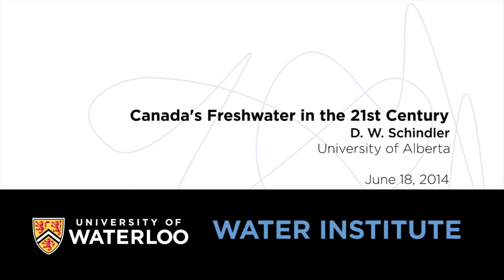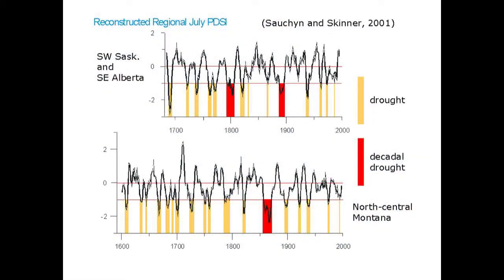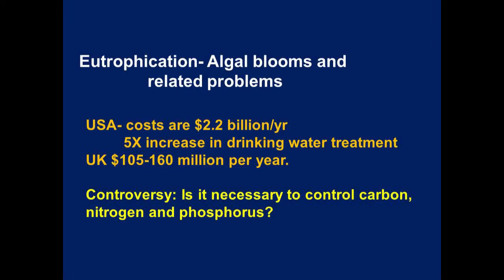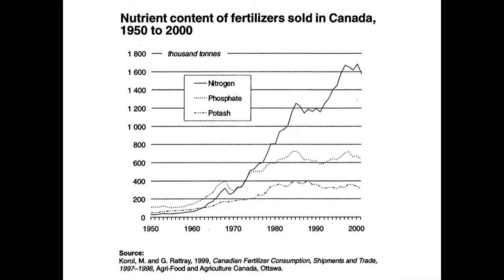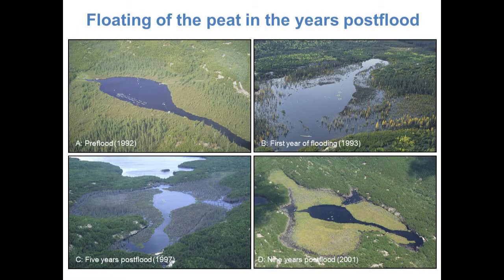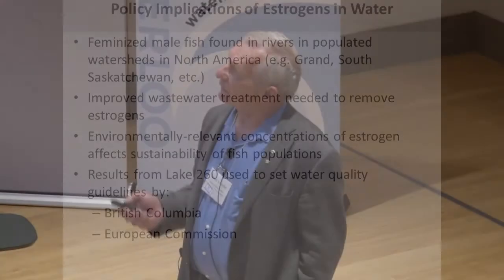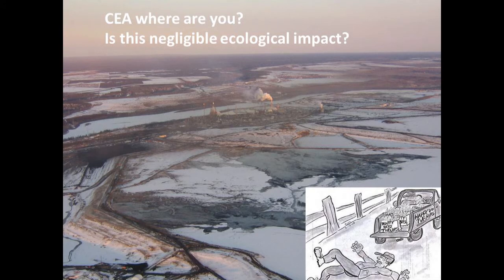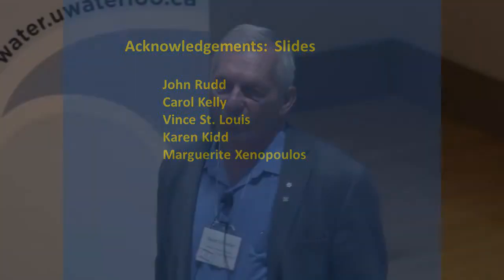David Schindler, Canada’s Freshwater in the 21st Century, 2014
Freshwater is widely recognized as the most pressing environmental issue of the coming century, as roughly 2 billion humans suffer from scarcity of water for drinking or sanitation. Despite its abundance of freshwater, Canada is experiencing great pressure on both its quality and quantity. Despite impending problems, the Canadian government is deemphasizing freshwater research, both in its funding for university research and its support for federal departments with a freshwater mandate. This lecture describe some of the current threats to Canadian water, and outlines what we must do to solve them.
June 18, 2014 -- Water Institute Lecture Series and Faculty of Science Public Lecture Series
Dr. David W. Schindler, Killam Memorial Professor of Ecology, University of Alberta, retired.